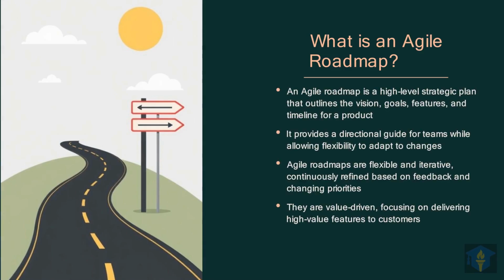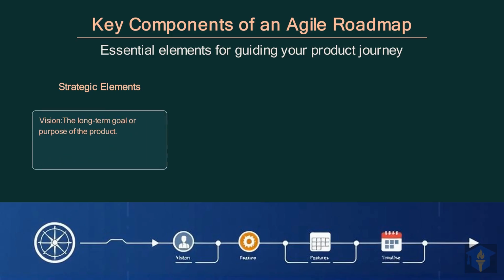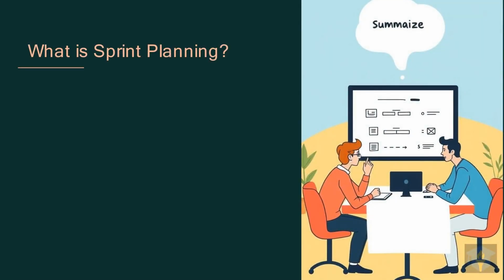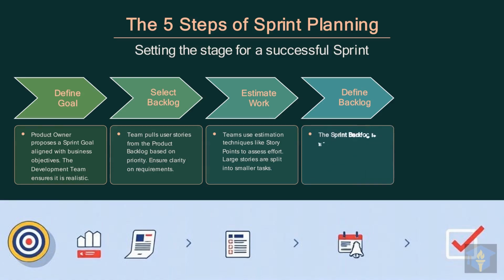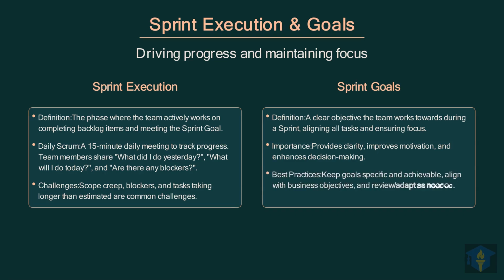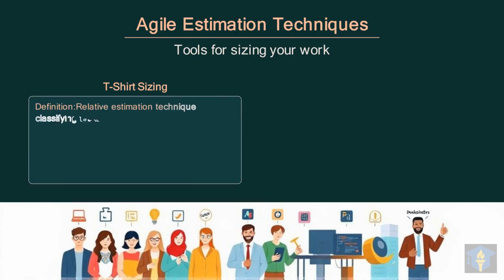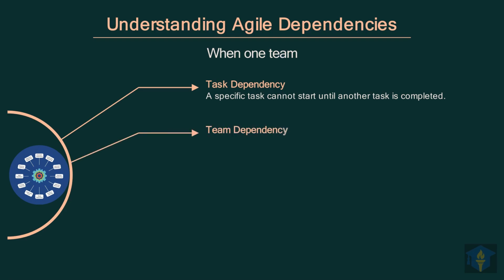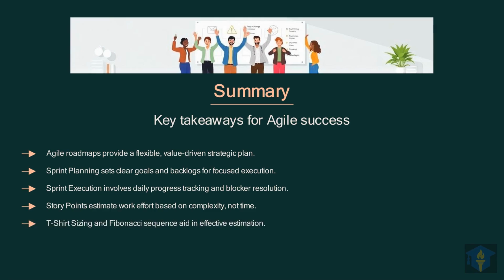Agile Planning & Sprint Execution | Module 4 | Project Management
Welcome to Module 4 of our Agile Project Management series! 🚀
This video dives deep into agile planning and sprint execution, covering all the essential concepts you need for successful, adaptive project delivery.

👉 What you’ll learn in this video:

What is an agile roadmap and why it's crucial for product success

Key components: vision, goals, epics/themes, features/user stories, timeline, milestones

Step-by-step guide to building an effective agile roadmap

How to run a productive and focused sprint planning session

Defining clear sprint goals, selecting and estimating user stories, and finalizing the sprint backlog

Principles and best practices for sprint execution, daily scrum, and managing challenges like scope creep

Understanding story points, task complexity, and uncertainty in estimation (inc. T-shirt sizing, Fibonacci, planning poker)

Managing dependencies: task, team, technical, and external

Key takeaways for delivering value and overcoming common agile pitfalls

Perfect for:
Project managers, product owners, agile team members, and anyone seeking practical strategies for agile execution.

📖 Recommended for:
Students, working professionals, and organizations adopting agile methodologies.